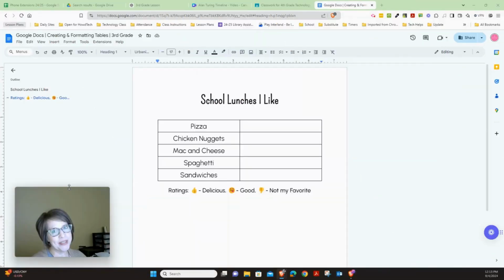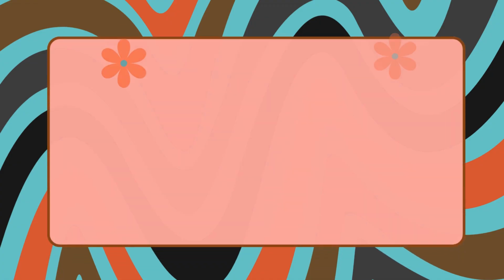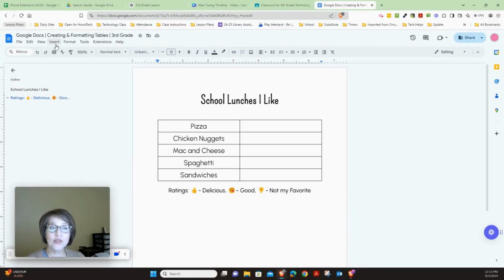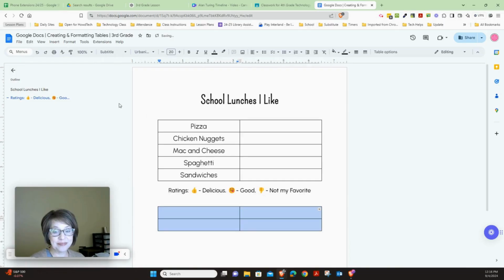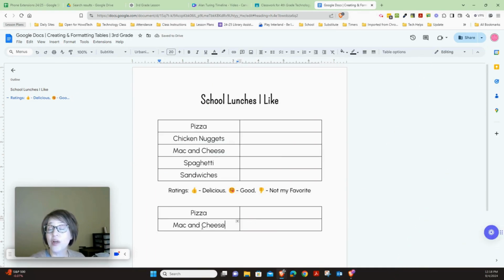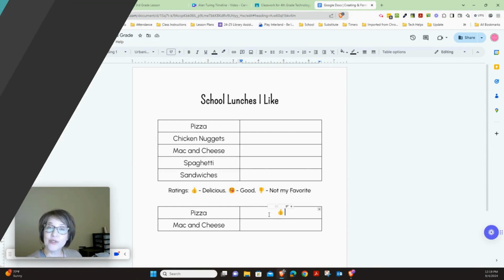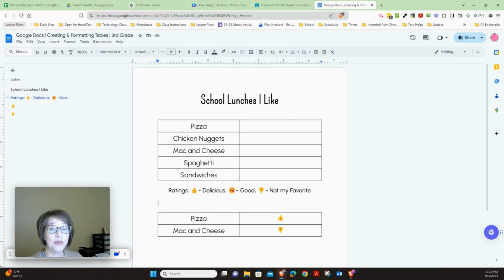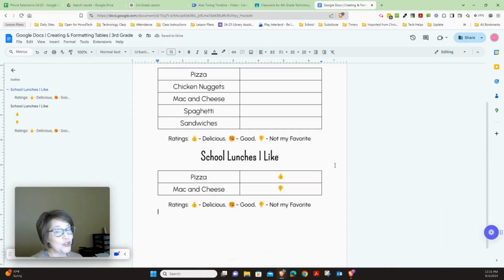📄🍔 Google Docs for Kids: Creating Emoji Tables to Rate School Lunches 🍕😋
Learn how to create a fun and interactive emoji table in Google Docs to rate school lunches! This kid-friendly tutorial'll show you how to copy and paste emojis, organize information, and create a rating system using Google Docs tables. This educational video is perfect for 3rd-grade students and is a great way to introduce them to digital learning and EdTech. By the end of this lesson, students will be able to create their emoji tables and rate their school lunches in a fun and engaging way. This activity is also a great way to practice organizing information and creating student projects in Google Docs. So, let's get started and make learning fun with Google Docs!